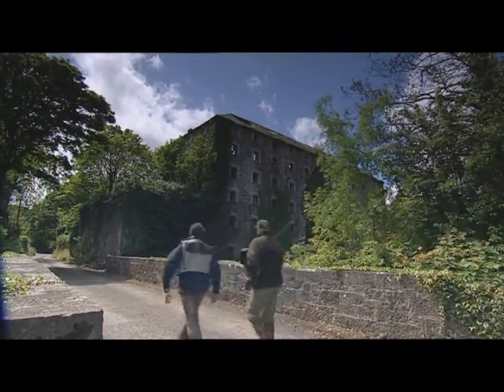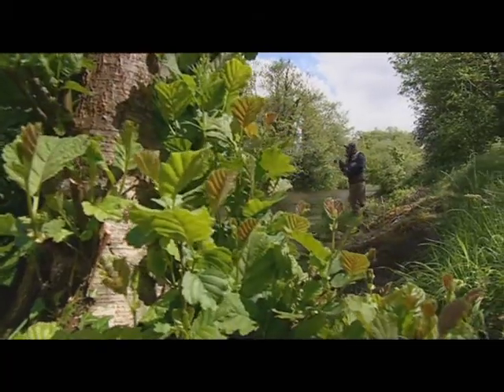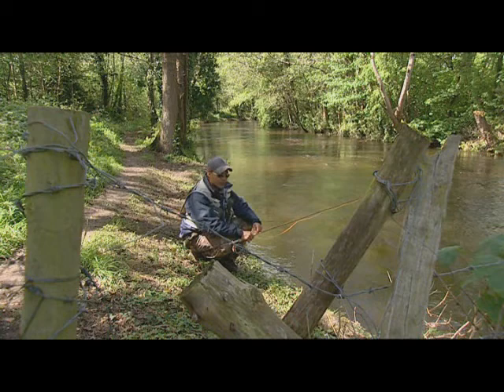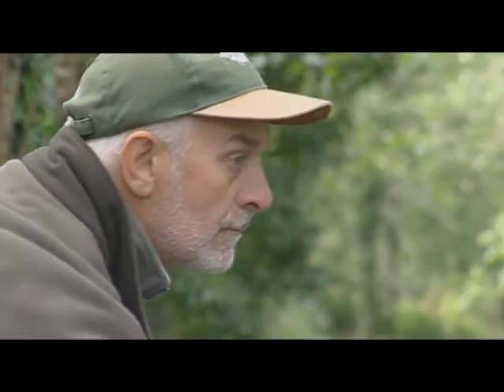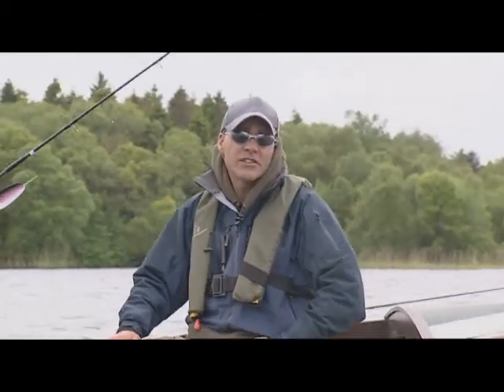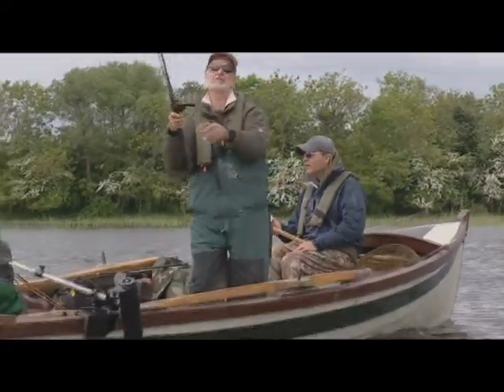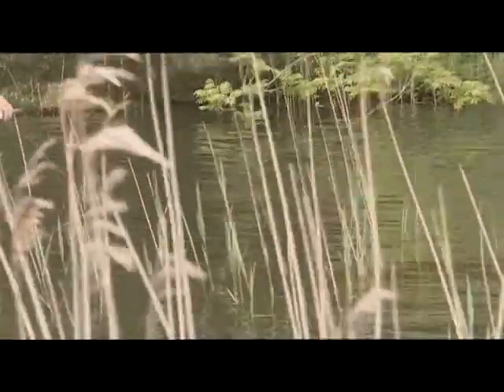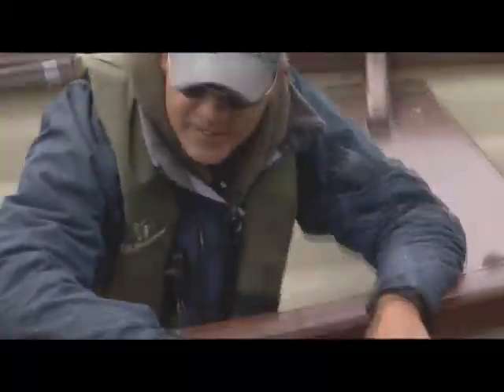The Greater Rod Race Day 10 Part 1